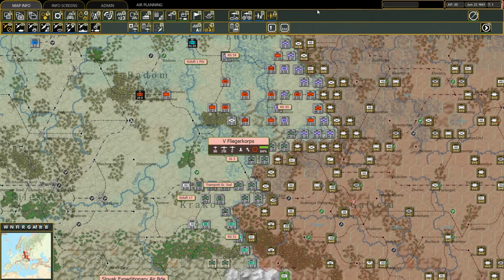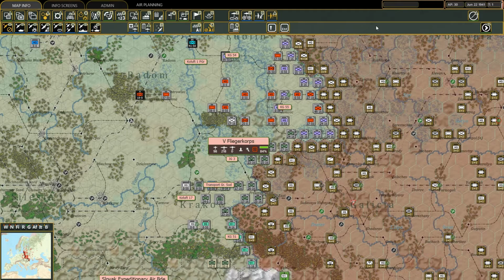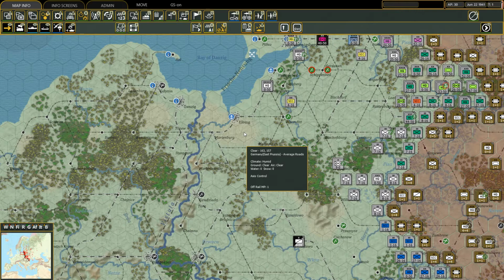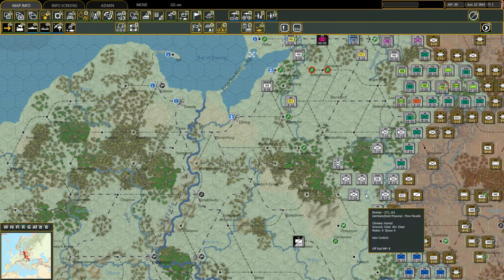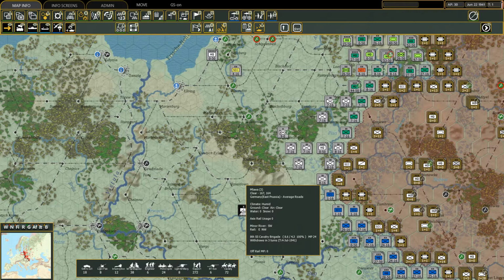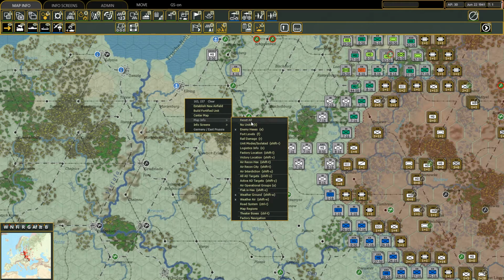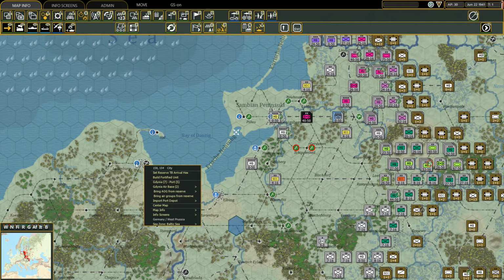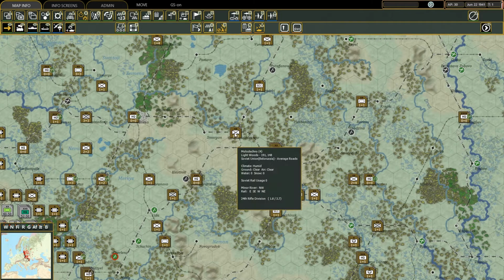War in the East 2 Tutorial - Turn phases and hexes information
In this new tutorial video for Gary Grigsby's War in the East 2 (WITE2) we will dive into the phases of each turn as well as see what we can do with the hex popup information window and the right mouse button.

Chapters:
Introduction: 00:00
Phases: 01:55
Hex popup information window: 07:12
Right mouse button: 15:39
Tips and tricks: 20:24